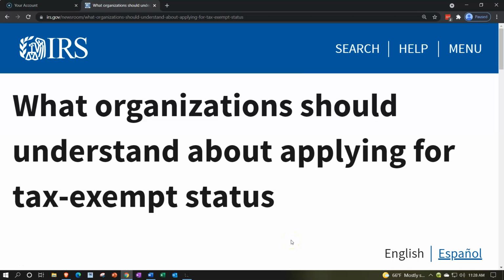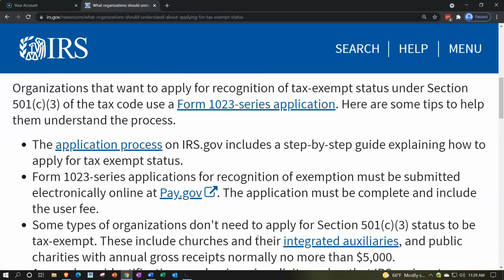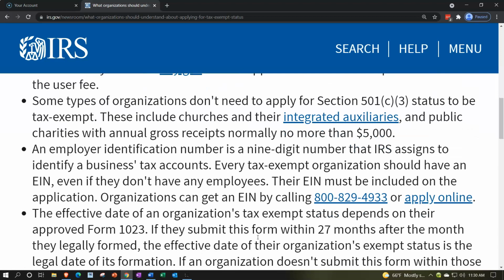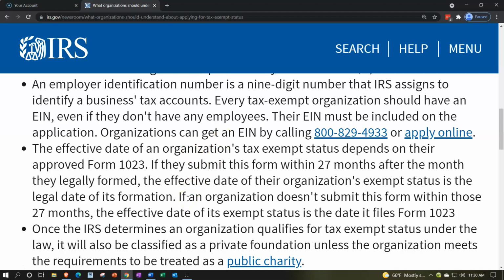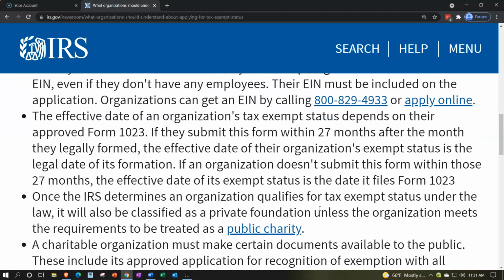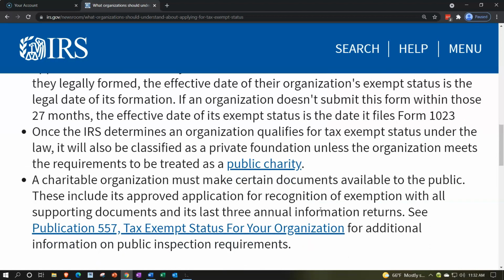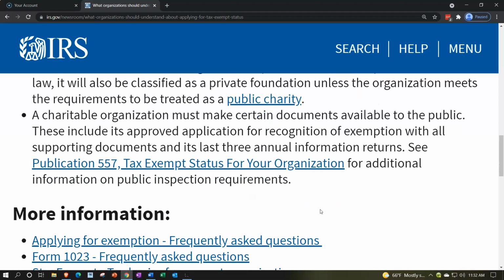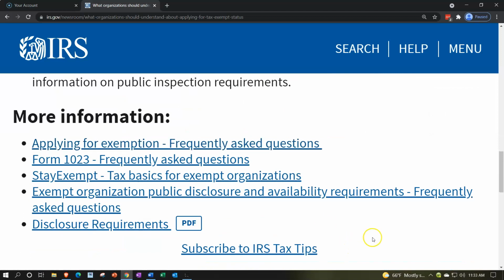IRS Tax Tip-What organizations should understand about applying for tax-exempt status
IRS Tax Tip
What organizations should understand about applying for tax-exempt status
Organizations that want to apply for recognition of tax-exempt status under Section 501(c)(3) of the tax code use a Form 1023-series application. Here are some tips to help them understand the process.

The application process on IRS.gov includes a step-by-step guide explaining how to apply for tax exempt status.
Form 1023-series applications for recognition of exemption must be submitted electronically online at Pay.gov. The application must be complete and include the user fee.
Some types of organizations don't need to apply for Section 501(c)(3) status to be tax-exempt. These include churches and their integrated auxiliaries, and public charities with annual gross receipts normally no more than $5,000.
An employer identification number is a nine-digit number that IRS assigns to identify a business' tax accounts. Every tax-exempt organization should have an EIN, even if they don't have any employees. Their EIN must be included on the application.
The effective date of an organization's tax exempt status depends on their approved Form 1023. If they submit this form within 27 months after the month they legally formed, the effective date of their organization's exempt status is the legal date of its formation. If an organization doesn't submit this form within those 27 months, the effective date of its exempt status is the date it files Form 1023
Once the IRS determines an organization qualifies for tax exempt status under the law, it will also be classified as a private foundation unless the organization meets the requirements to be treated as a public charity.
A charitable organization must make certain documents available to the public. These include its approved application for recognition of exemption with all supporting documents and its last three annual information returns. See Publication 557, Tax Exempt Status For Your Organization for additional information on public inspection requirements.